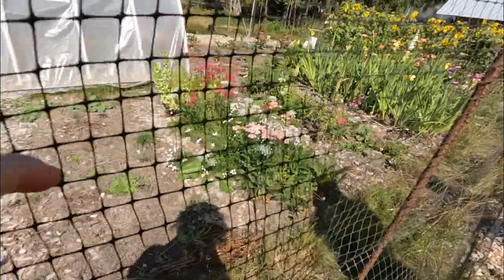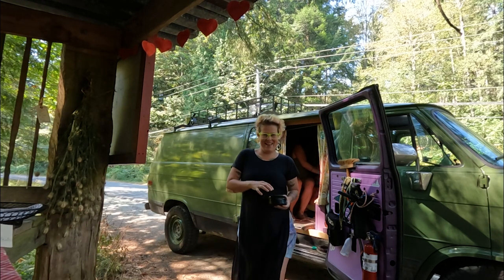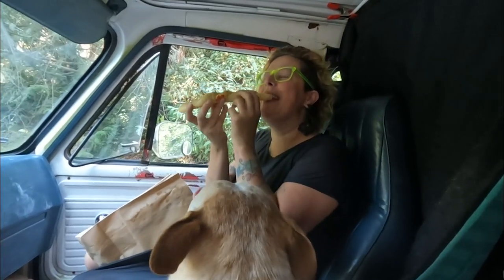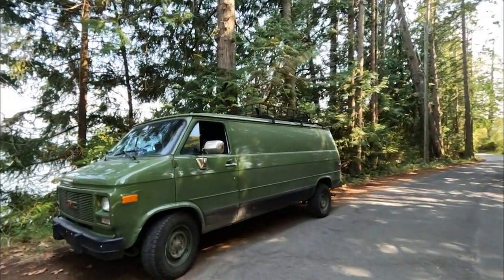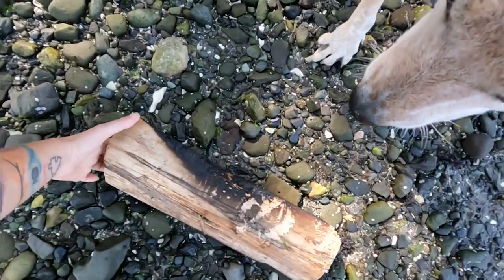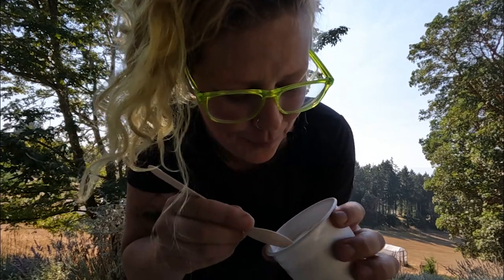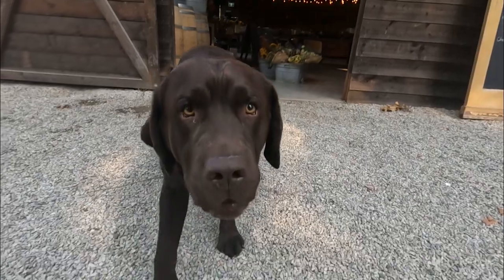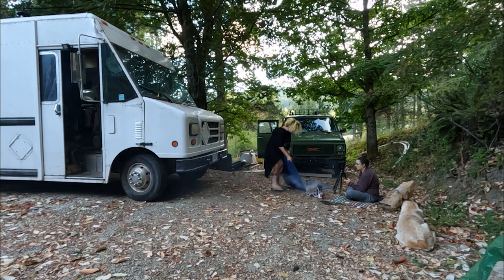Vanlife cooking farm stand tour with Tideline to Alpine van friends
Hi I'm Flossy, I've been living in my 1977 GMC Vandura, since 2017. I'm a quirky queer with a love DIY, nature and the magic of underwater live freediving. I'm currently building out my new home on wheels, a 1999 Utilimaster Ford e350.
I love working with plants, learning about marine creatures, and am passionate about the magic of homesteading.